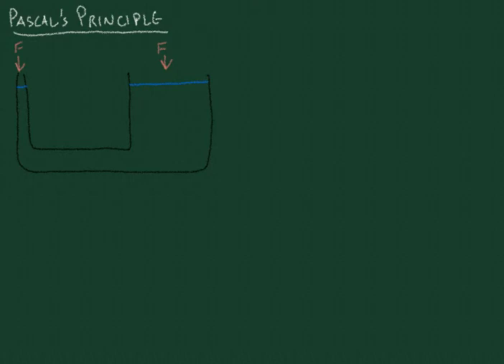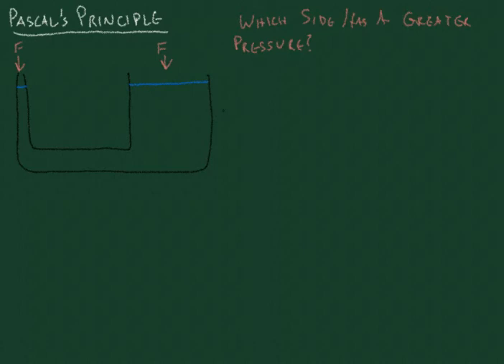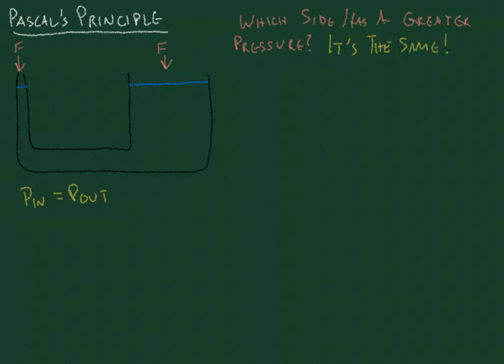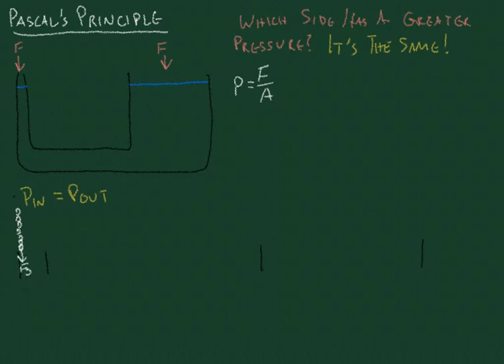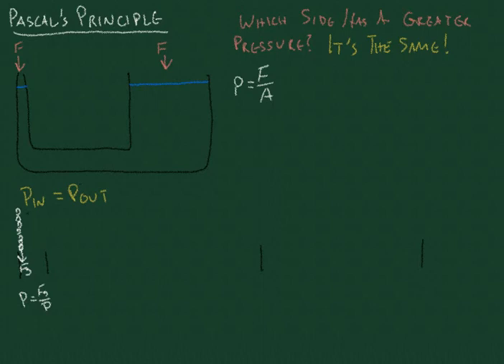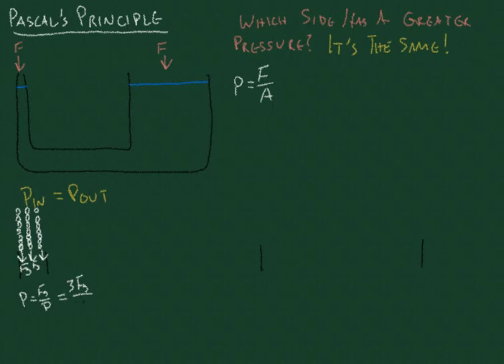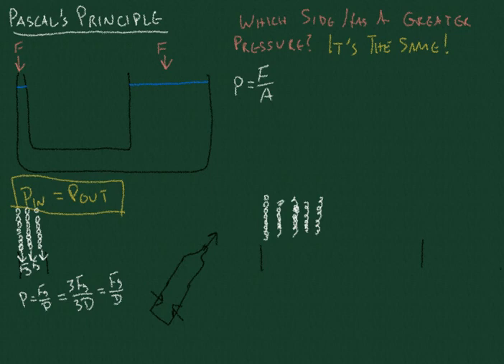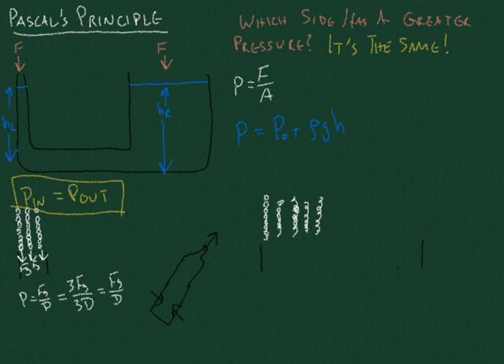18-3 Pascals Principle